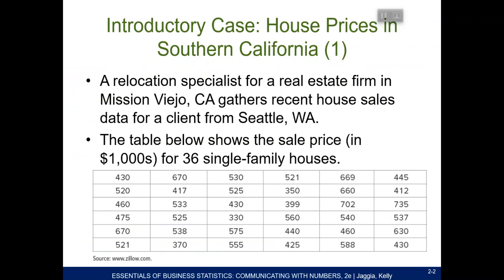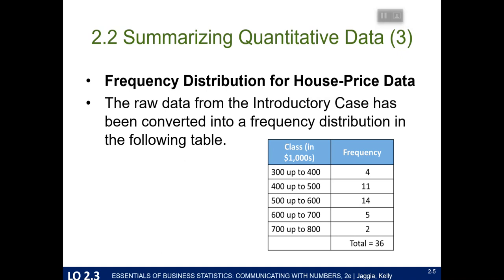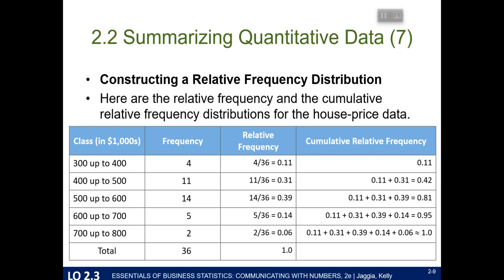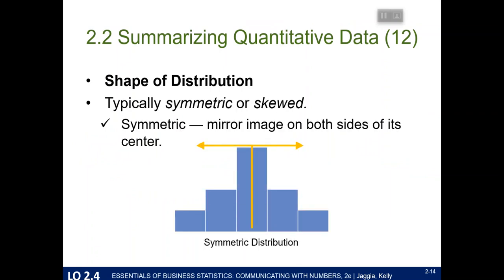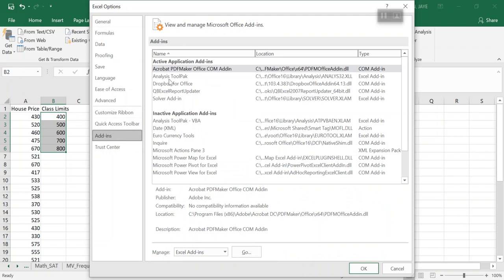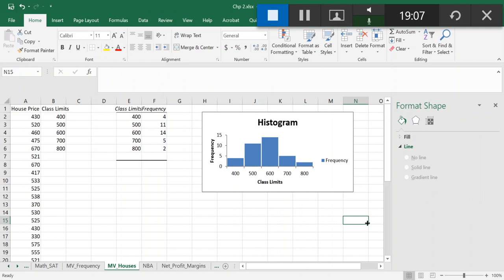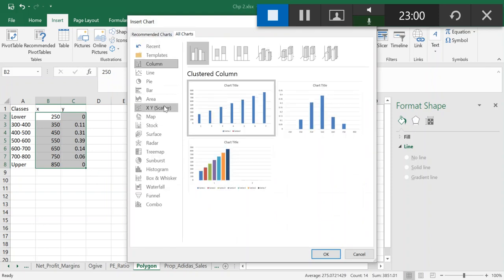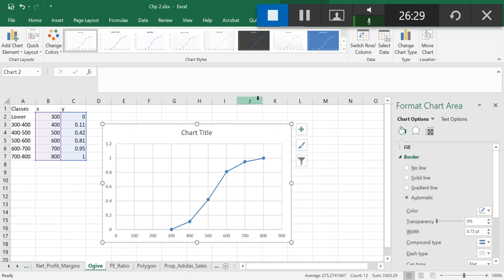BUSI 2305 Chp 2 2•Jaye Simpson